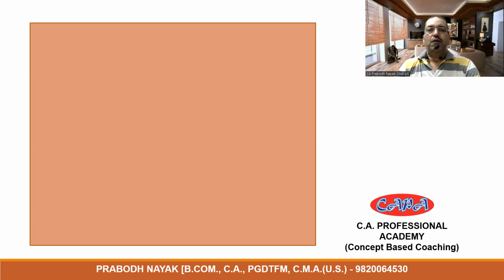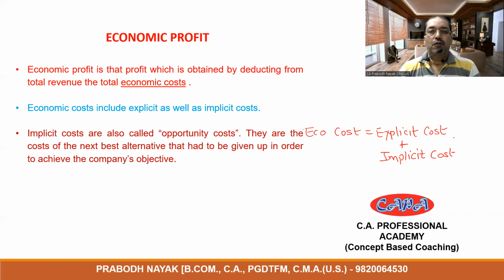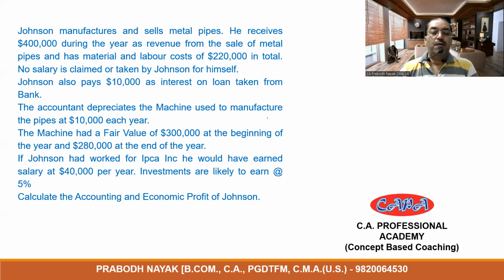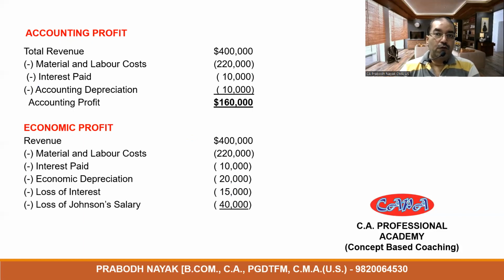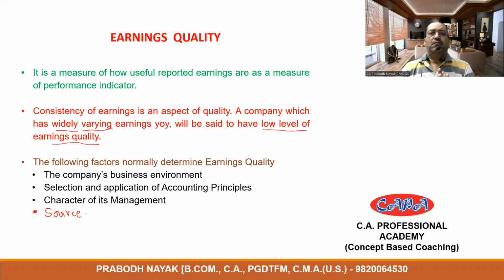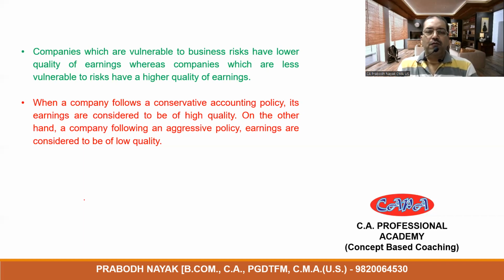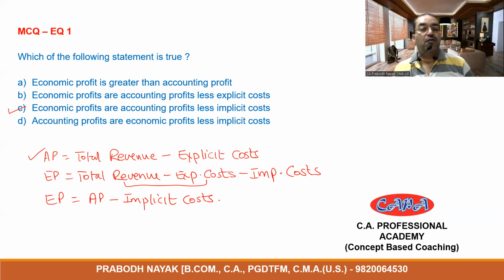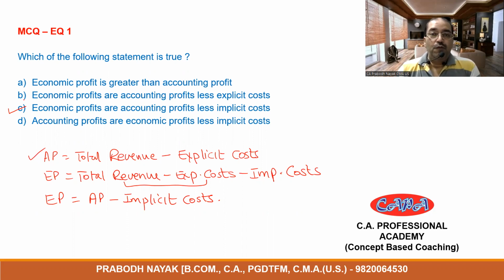CMA US - PART 2 SECTION A - ACCOUNTING & ECO PROFIT / EARNINGS QUALITY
Concept of Accounting and Economic profit explained.
Earnings Quality explained with MCQs